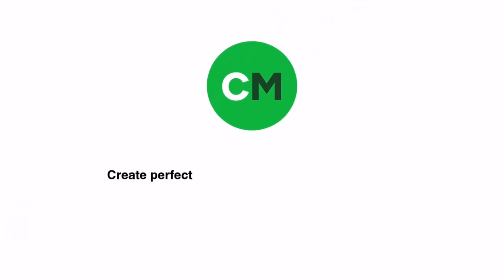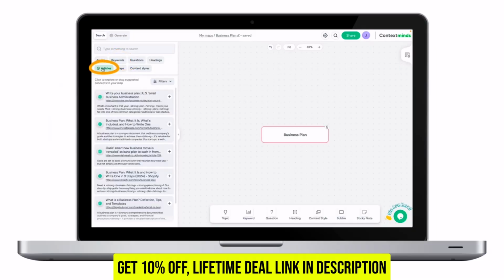ContextMinds Review & Tutorial - How To Use ContextMinds AppSumo Lifetime Deal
Dive into the world of brainstorming and content creation with our review of ContextMinds' AppSumo Lifetime Deal!

This powerful AI-driven whiteboard tool revolutionizes how you outline and draft your ideas. In this video, we explore its features, user experiences, and why it’s a game-changer for marketers and creators alike. Ready to elevate your creative process? Watch the video now to see ContextMinds in action!

Join us as we uncover the secrets behind ContextMinds, an innovative AI-powered whiteboard tool available through AppSumo's Lifetime Deal! In this comprehensive review, we’ll showcase how ContextMinds enhances brainstorming, research, and outlining, helping users craft compelling content effortlessly. If you’re looking to supercharge your productivity and creativity, this video is a must-watch! Don’t miss out—click to watch and discover the potential of ContextMinds!

Are you ready to transform your content creation process? In this video, we review ContextMinds' AppSumo Lifetime Deal, an AI-powered whiteboard that makes brainstorming and drafting a breeze. We’ll delve into its unique features, real user reviews, and how it can streamline your workflow. If you want to take your ideas from concept to completion efficiently, tune in now and unlock the power of ContextMinds!